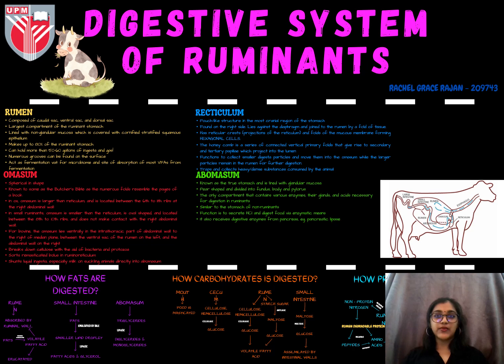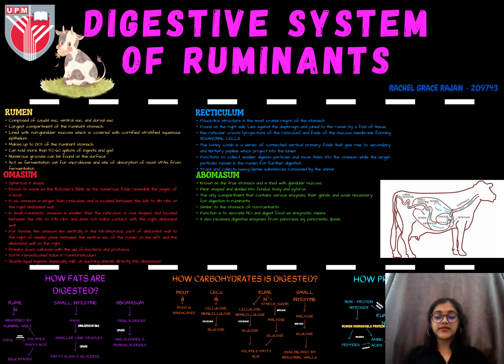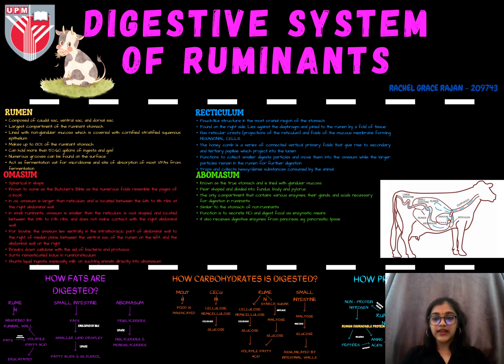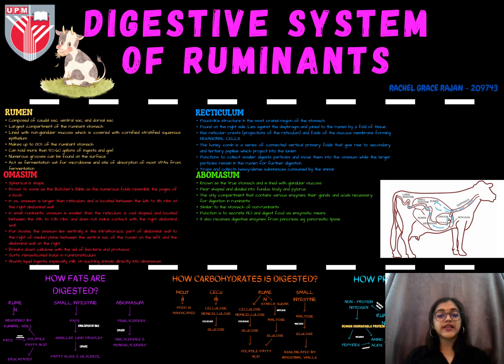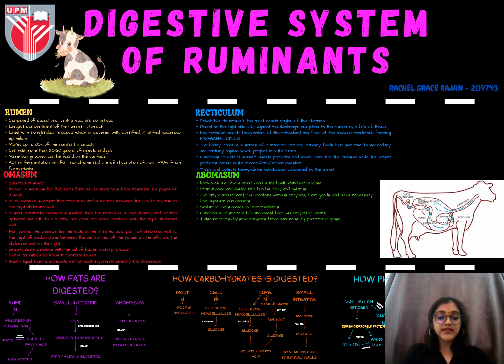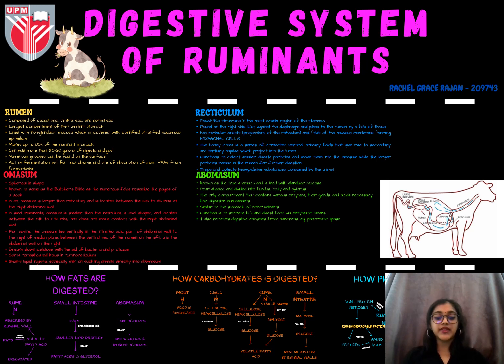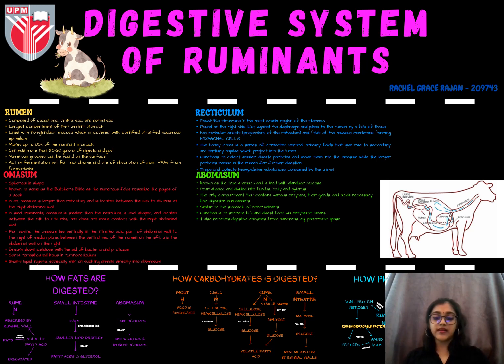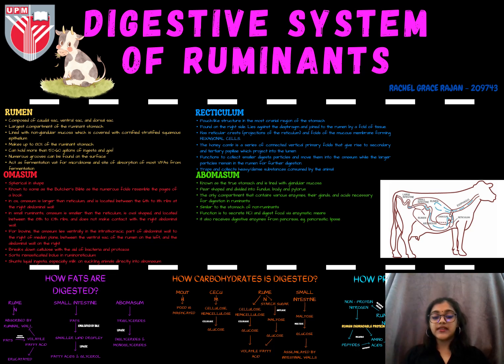VPP3216_DIGESTIVE SYSTEM OF RUMINANTS_RACHEL GRACE RAJAN_209743